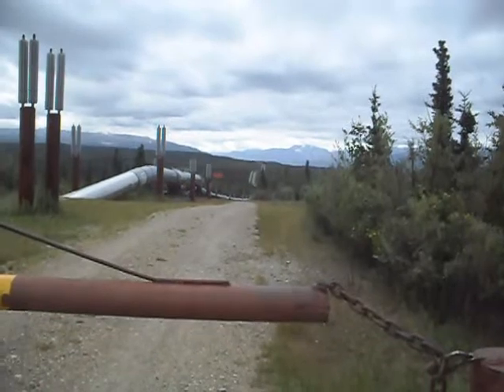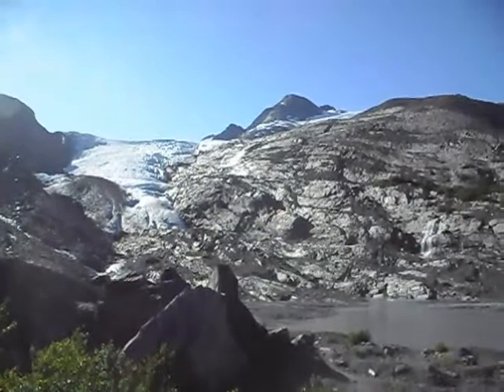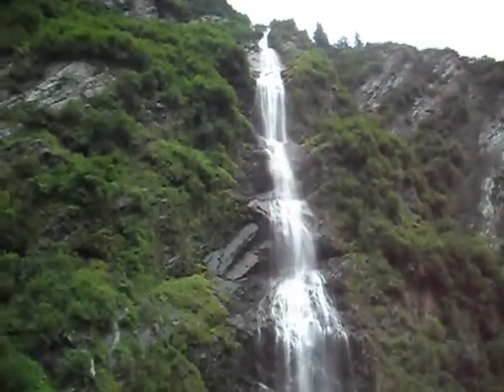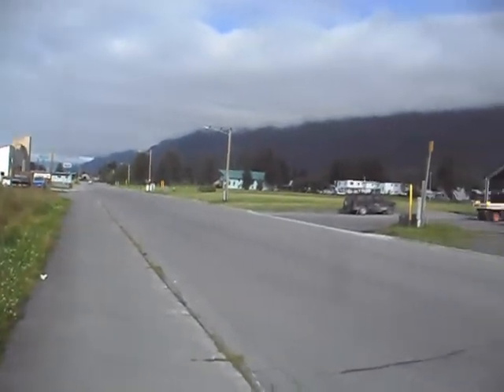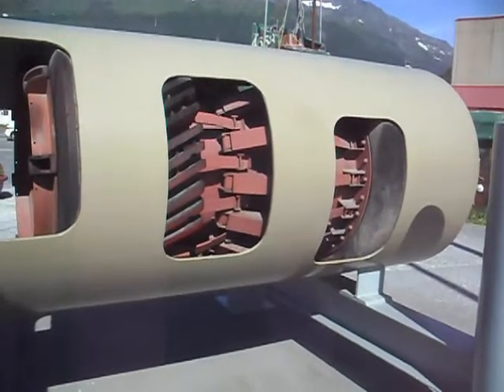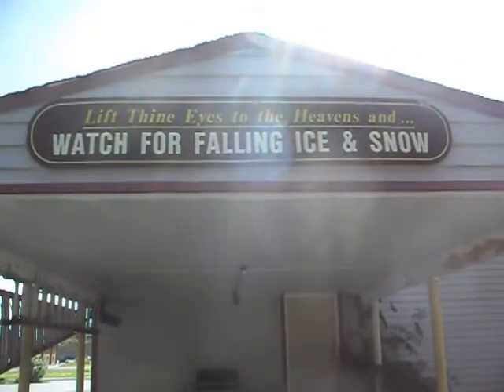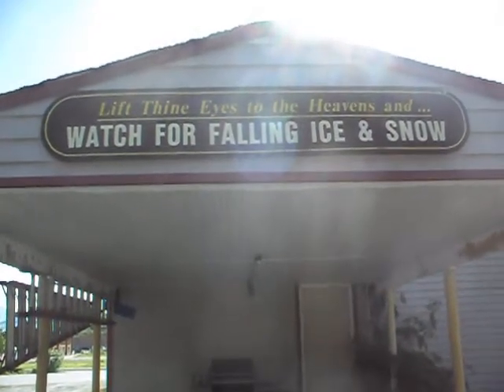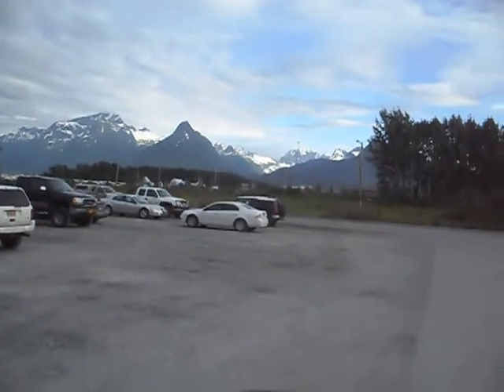Video log 16